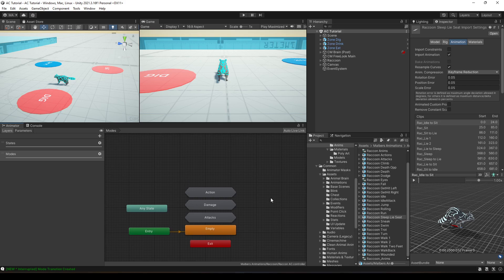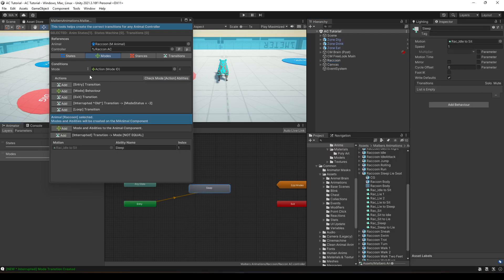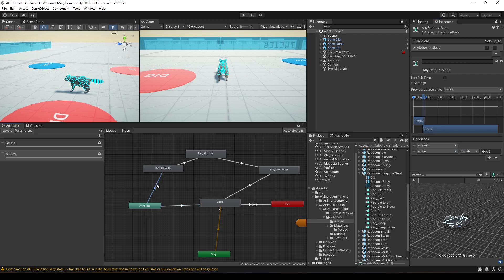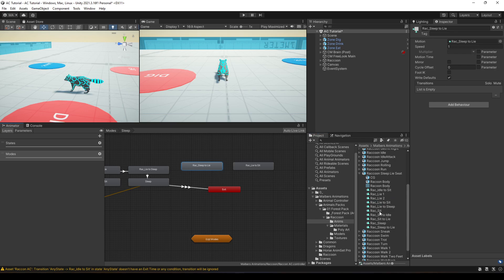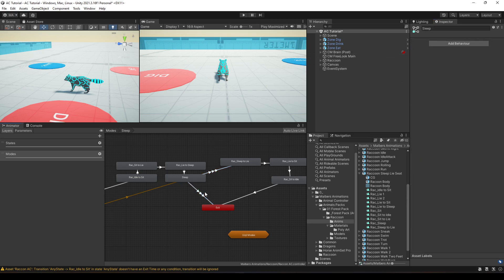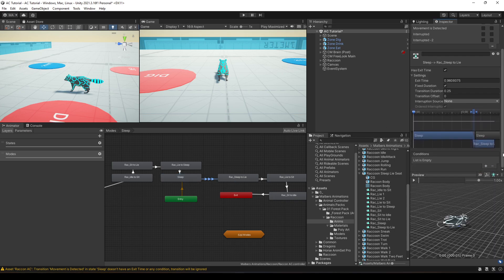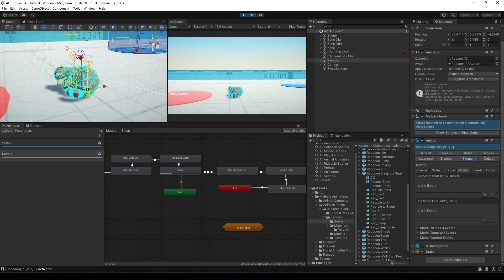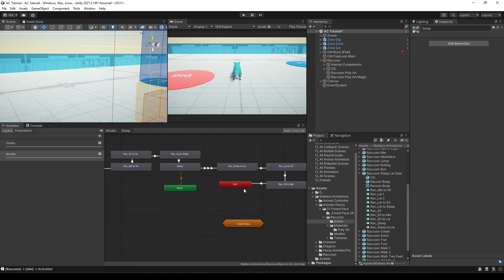Animal Controller - 12 - Complex Modes (Multiple Animations)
In this tutorial, we'll create the Sleep Action Mode. which has multiple animations clips.